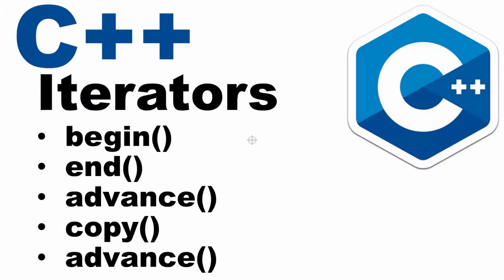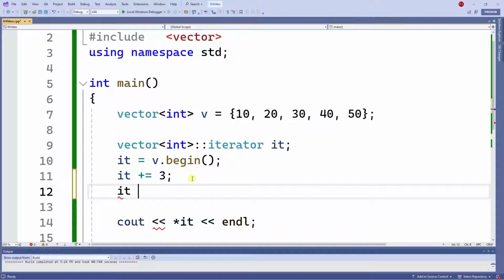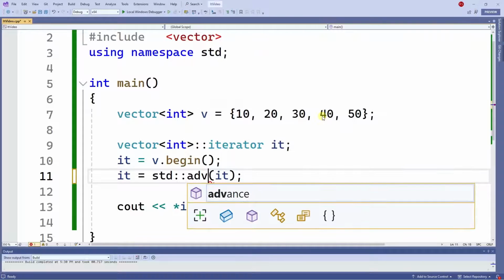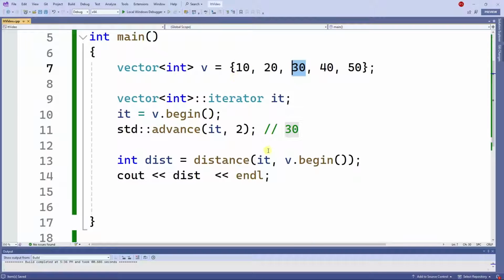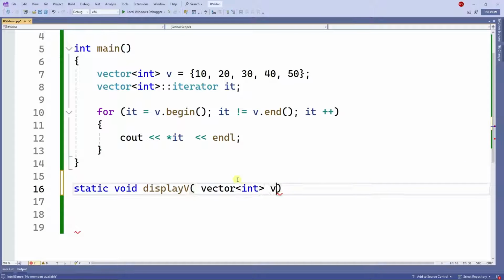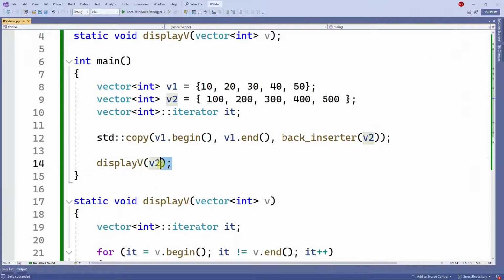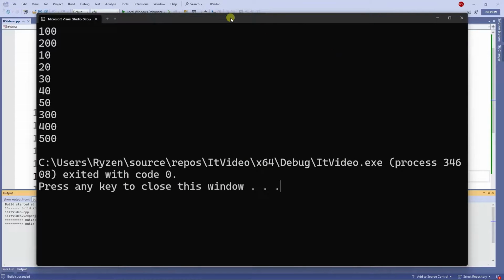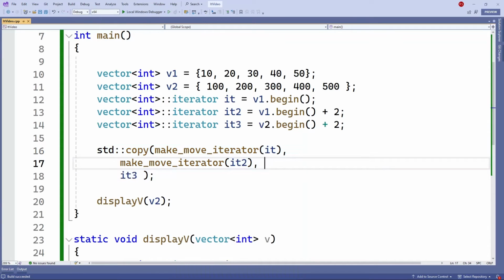CPP, C++ Visual Studio - Vectors and Iterators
How to create and use Iterators on a Vector